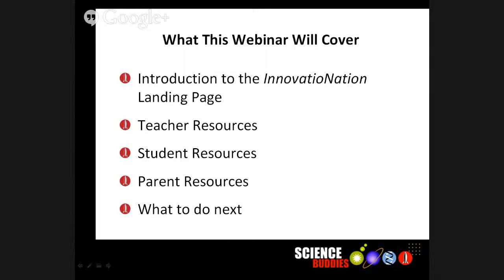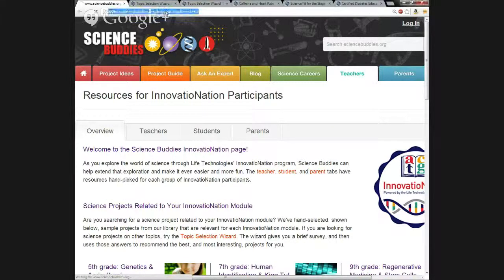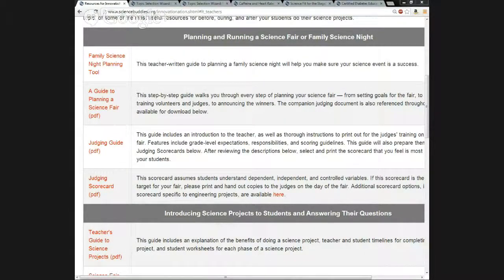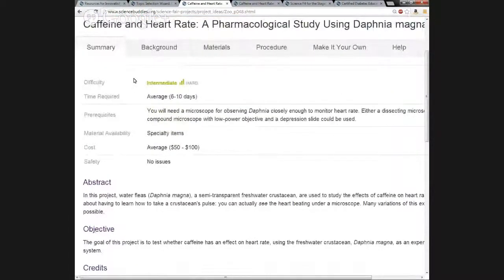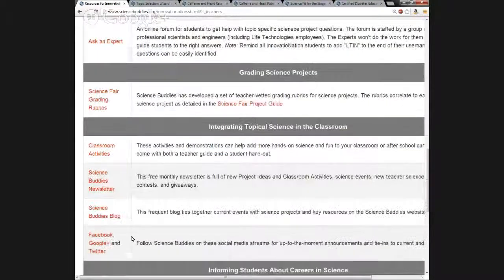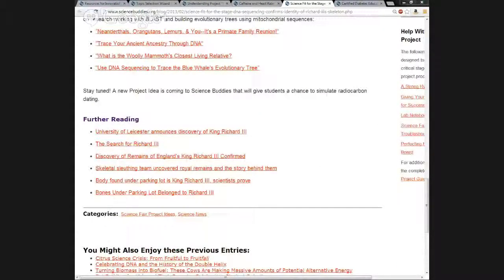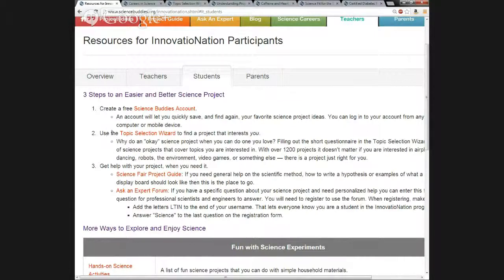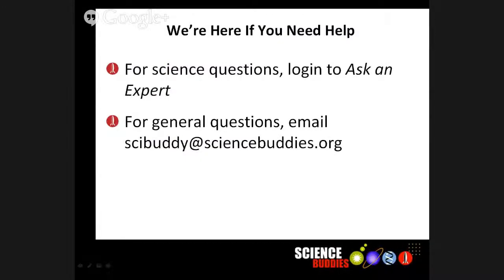Science Buddies InnovatioNation Webinar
Introduction to Science Buddies for InnovatioNation program participants.